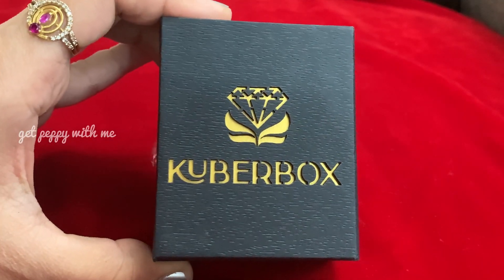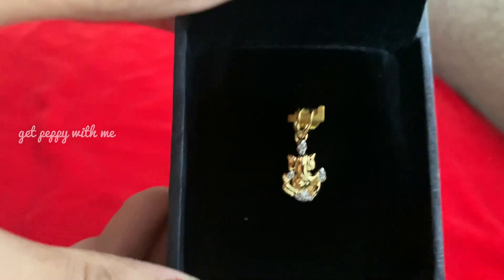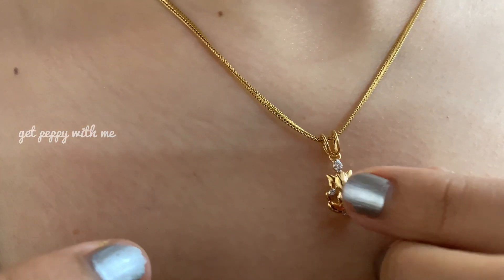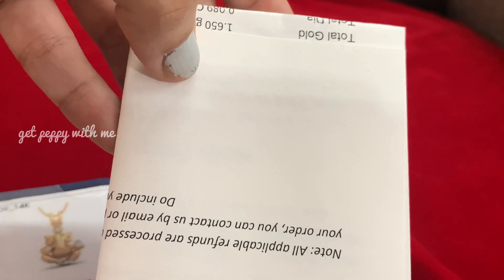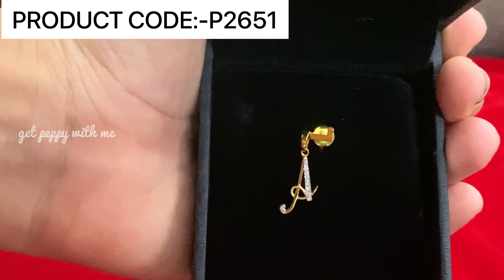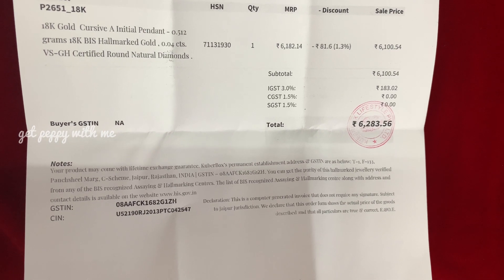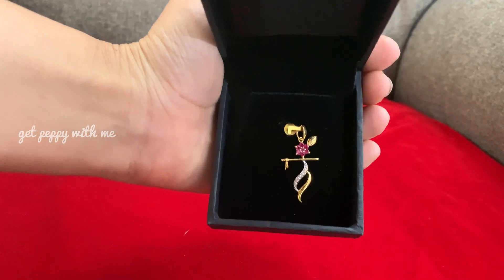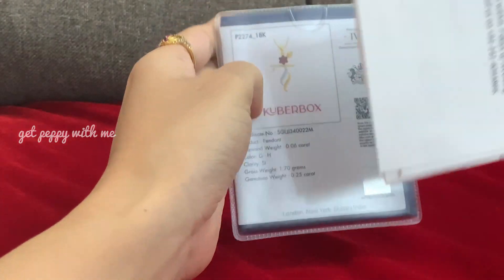Lightweight Gold Pendants 1 to 8 Gm in KuberBox || FLAT 10% OFF🏷 || Customise for free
In this video I have purchesed gold fibger ribgs from KUBERBOX.

Use code KIRAN10 to avail 10% discount

00:12  -     Introduction
00:37-  Pendants
11:16 - Kuberbox Reselling options
12:39 - Glimpse of the EPISODE 3

Small correction in video at 4:27 the Ericht of pendant is 700 mg
ADDRESS:

KuberBox Lifestyle Pvt. Ltd.
T-1, F-133
Panchsheel Marg, C-Scheme
Jaipur- 302001
Rajasthan, INDIA

Ring us on 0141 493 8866

🌸GANESHA Pendant
🌸Krishna Ruby Pendant
🌸Shirin Pearl Pendant
🌸Gold Om Pendant
🌸 Cursive A Initial Pendant
🌸Ganesha Pendant

EXPLORE THE KUBERBOX RETAILER OPPURTUNITY, LINK MENTIONED BELOW. DOWNLOAD THE FORM.

🎵Music used-(Diwali Non copyright -  Folk)